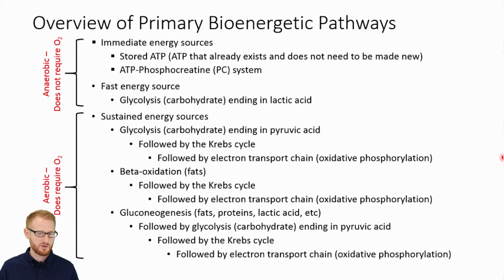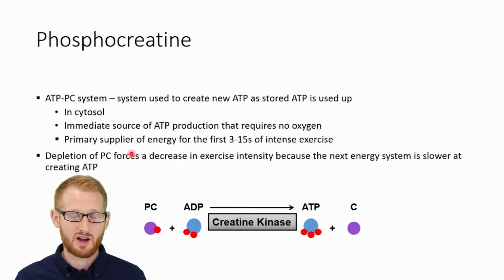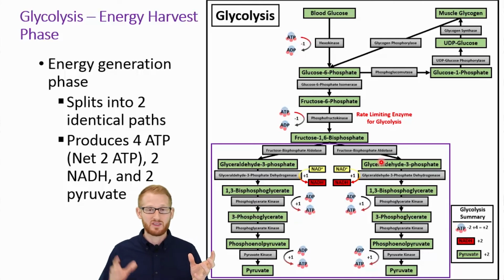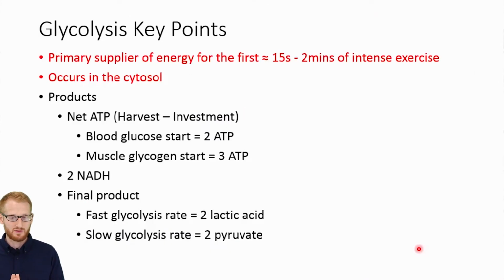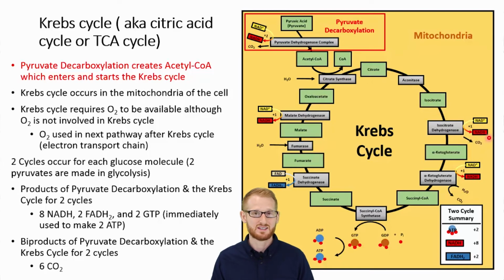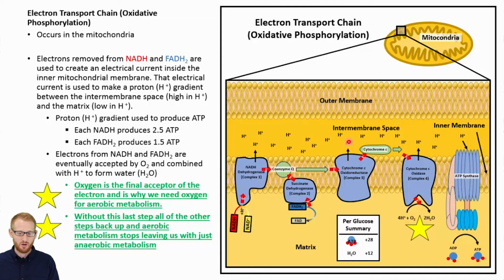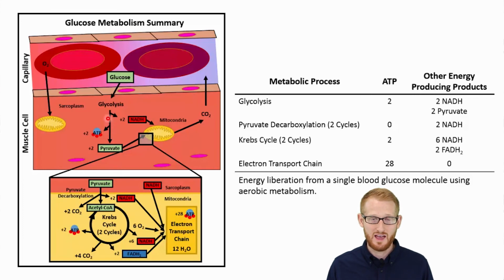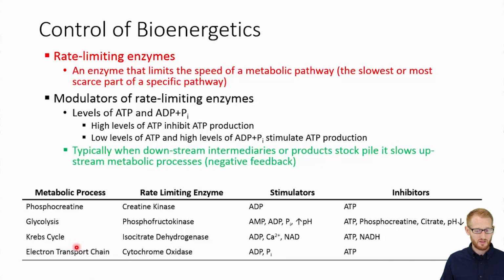Bioenergetics Part 2 of 2 - Metabolic Pathways (UPDATED VERSION IN DESCRIPTION)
THIS PLAYLIST IS THE UPDATED VERSION OF THIS LECTURE

This video shows Dr. Evan Matthews explaining the individual processes of bioenergetics including phosphocreatine, glycolysis, Krebs cycle, electron transport chain. This is part 2 of 2 videos on bioenergetics and exercise physiology. This video is specifically designed for use in an exercise physiology course.

For more information it is recommended that you read the following:

W. Larry Kenney, Jack H. Wilmore, David L. Costill Physiology of Sport and Exercise 7th ed. Chapter 15.

Scott K Powers and Edward T Howley Exercise Physiology: Theory and Application to Fitness and Performance 10th ed. Chapter 3, 4.